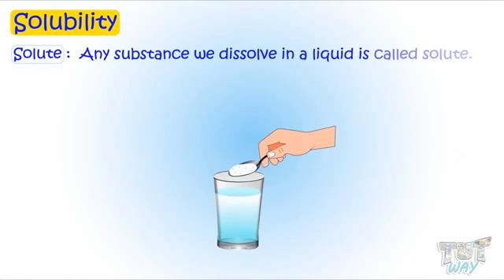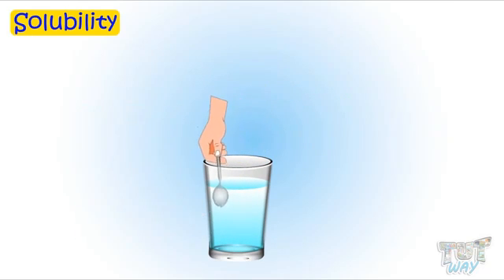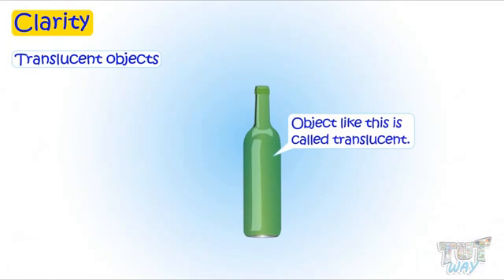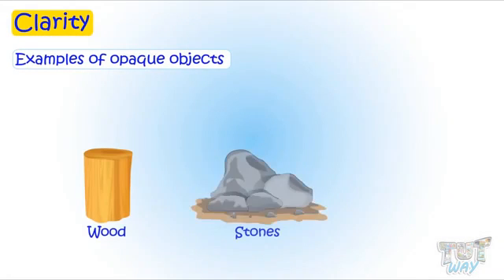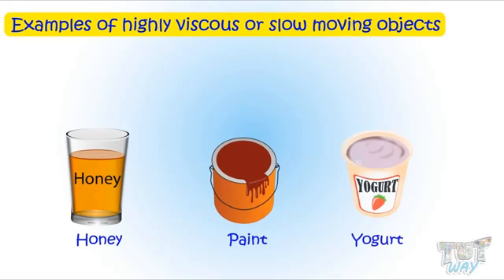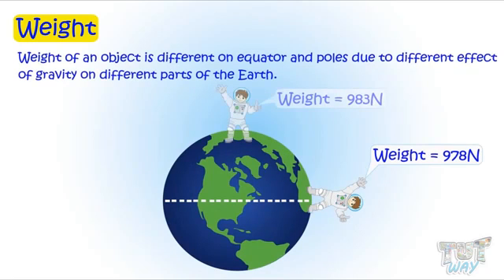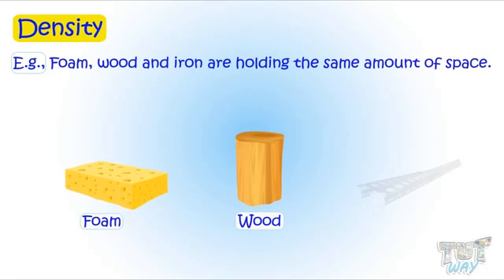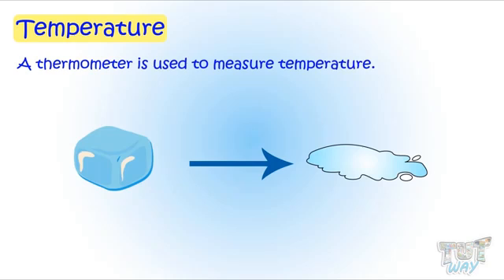5th class evs Matter Part 5 Properties of matter